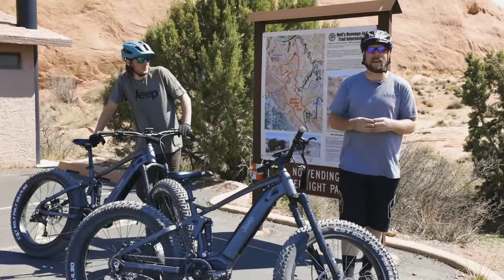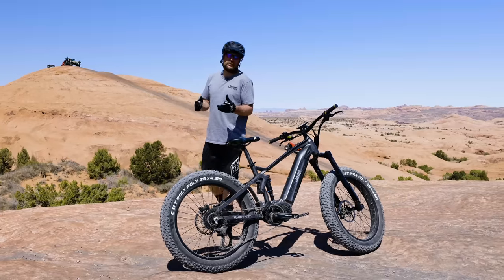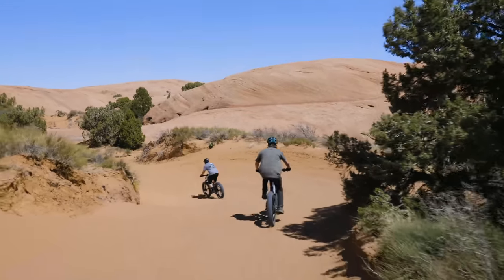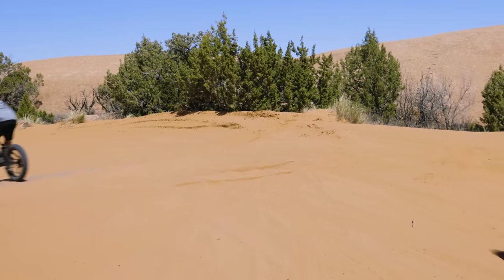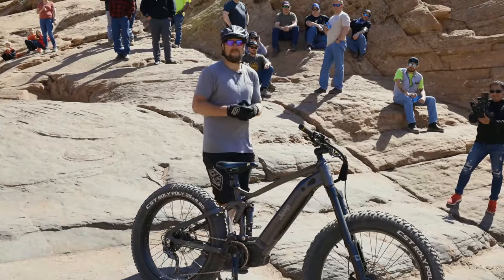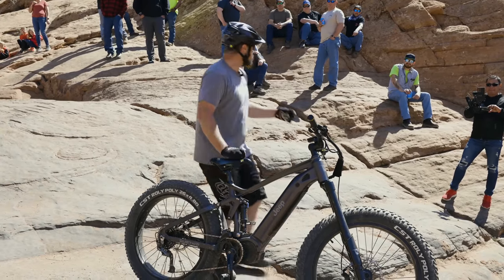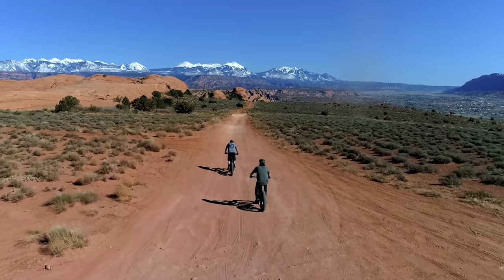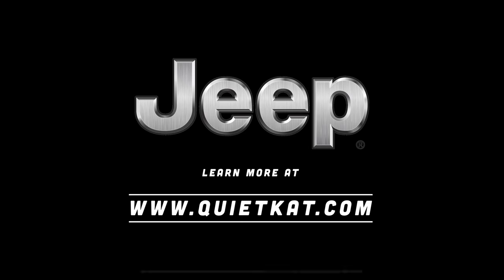To Hell and Back with the Jeep E-Bike ( World Famous Hell's Revenge Trail in Moab, Utah)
The team at QuietKat was in Moab, Utah for Easter Jeep Safari this year and got the chance to take on the world-famous Hell's Revenge off-road trail to truly show what the Jeep E-Bike can conquer.

The Jeep E-Bike easily traversed the difficult terrain including Slickrock, deep sand, steep ascents and descents, and completed the entire trail on just one charge.

QuietKat and Jeep partnered to design and build the most capable electric mountain bike on the planet, and they delivered. With a 1000w motor with 10 levels of pedal assist and a removable throttle, you can be sure to have enough power to climb even the steepest trails and terrain.

But that's not all. The Jeep E-Bike comes with high-performance components that will last a lifetime and don't let you down when you are deep in the backcountry. Extra-large 14.5AH batteries allow you to go farther than ever before, and simply swap to a new battery or charge with our solar charging system from anywhere in the world.